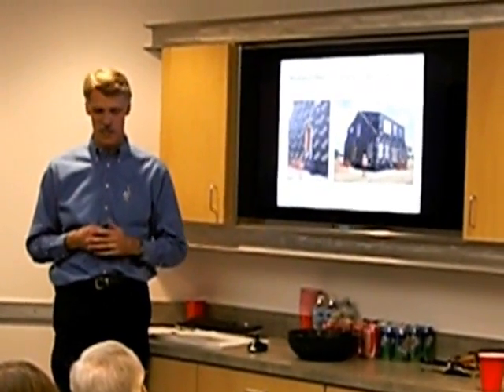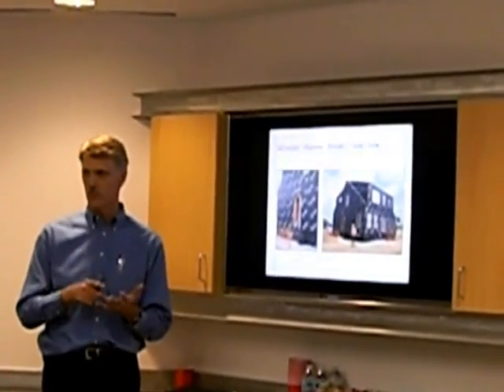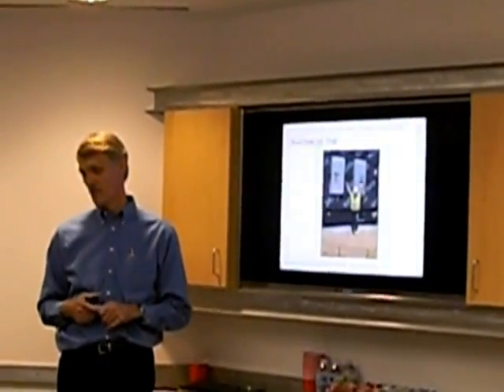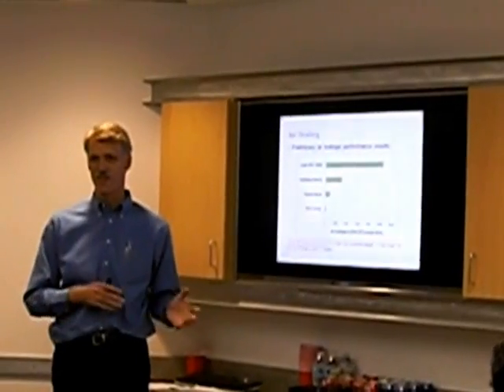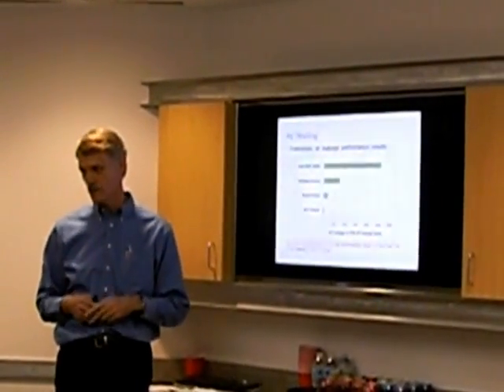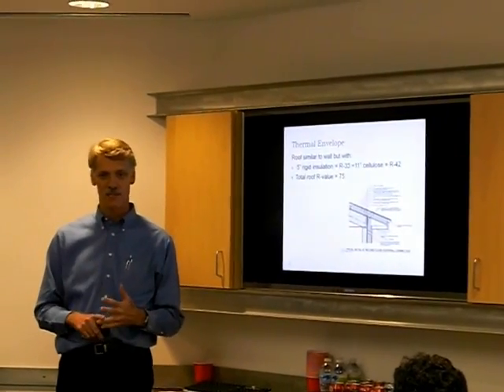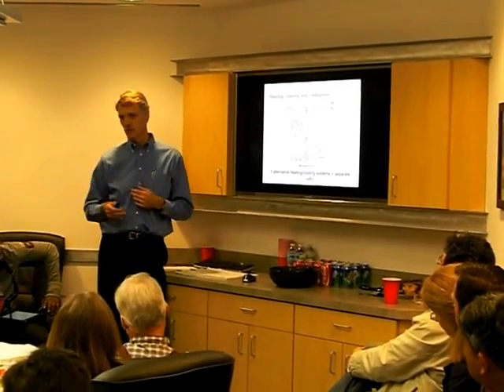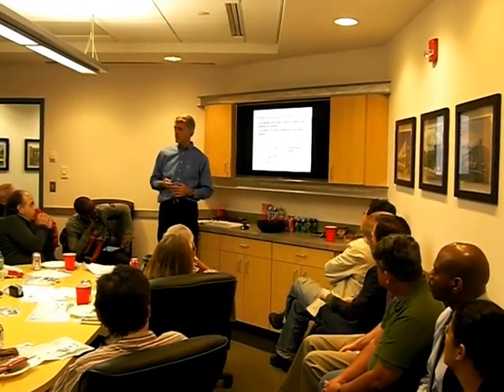NIST Net Zero House Presentation for AIA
Dan Coffey, Therrien Waddell's VP of Business Development, discusses the purpose of the NIST Net Zero house and the overall progress.